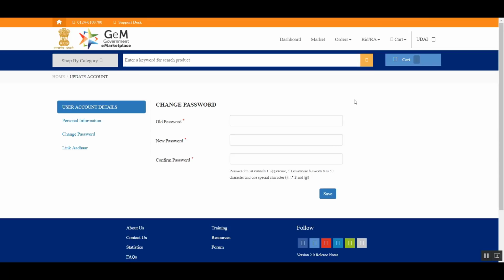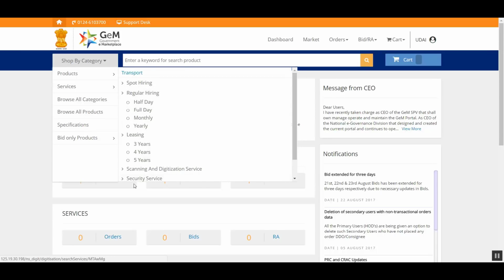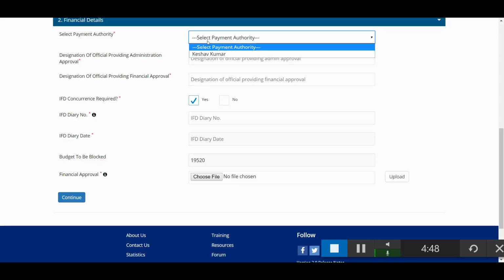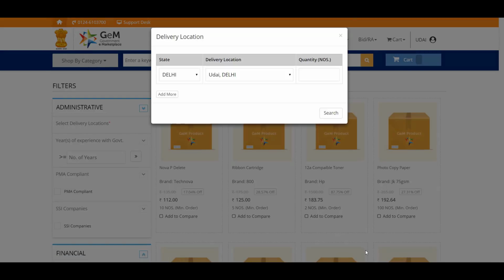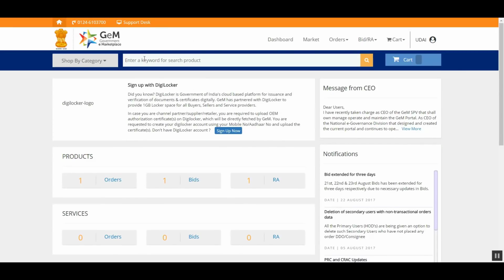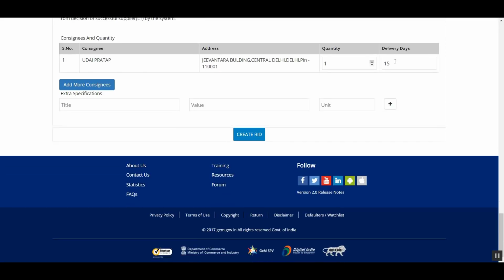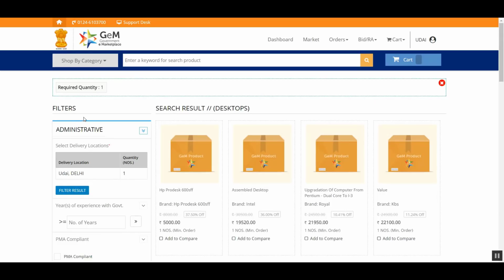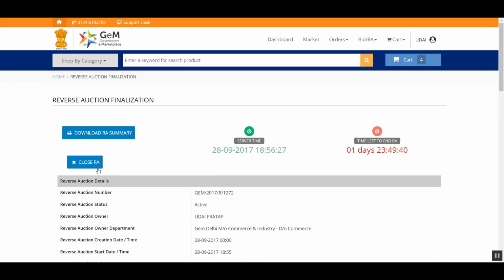Procurement Function - Buyer Module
This video details the way a Secondary user can login into the GeM portal, update their personal information. Further as to how the Secondary User can login to the Market, choose product and perform various procurement actions i.e. Direct Purchase, L1 Purchase, Create Bid and do Reverse Auction as well.